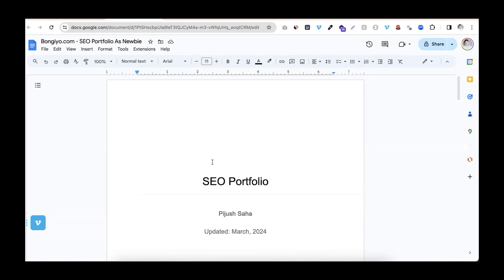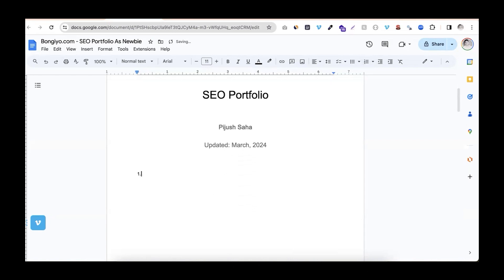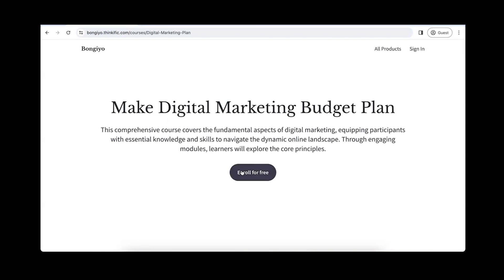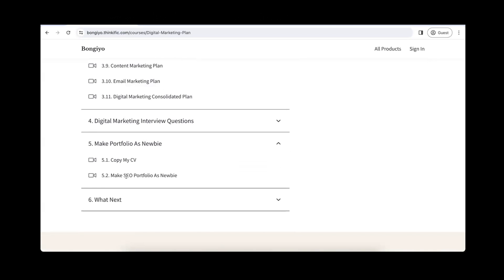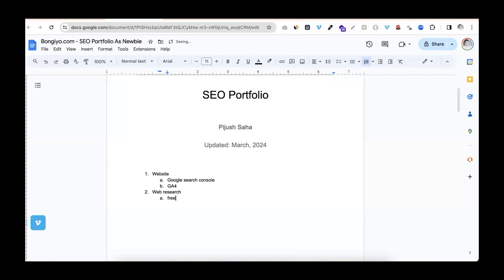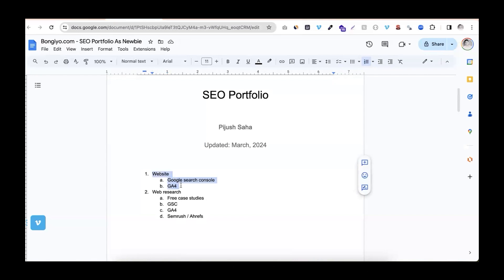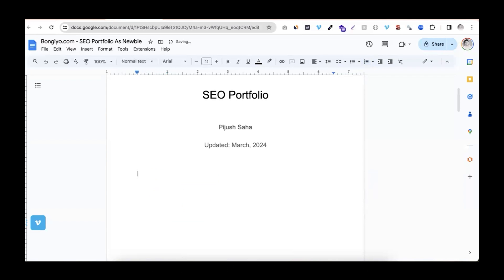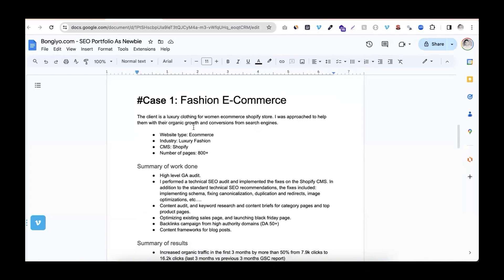Make SEO Portfolio As Newbie | Pijush Saha | Bongiyo.com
Creating an SEO portfolio as a newbie can be challenging since you might not have a lot of past projects to showcase. However, you can still demonstrate your skills, knowledge, and potential to potential clients or employers.

If you are happy after watching these highly crucial content for free and decided to learn more about these things practically, you can join our Bongiyo Combo courses. Here, you will get more than 36+ courses.

As a student of bongiyo, you can grab this opportunity with a discounted price.

Everything is free. Just watch and enjoy.